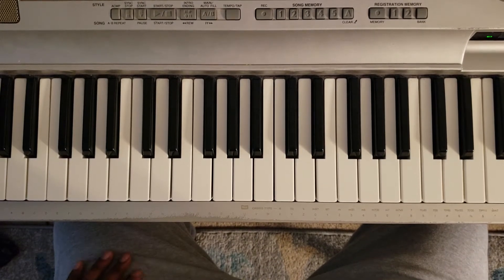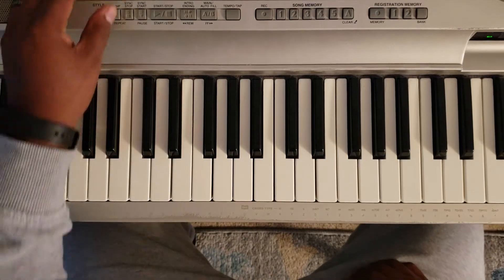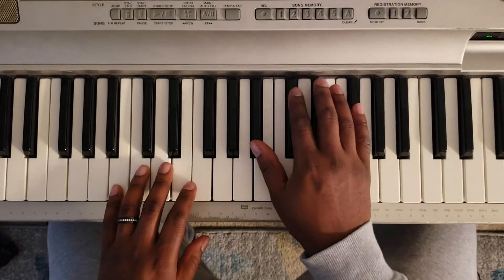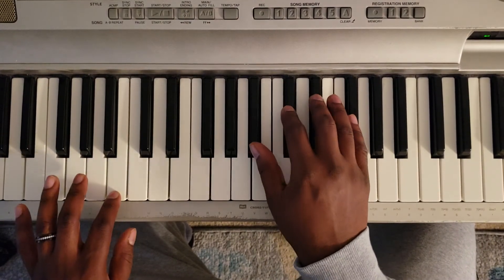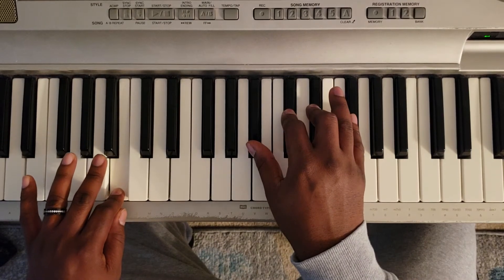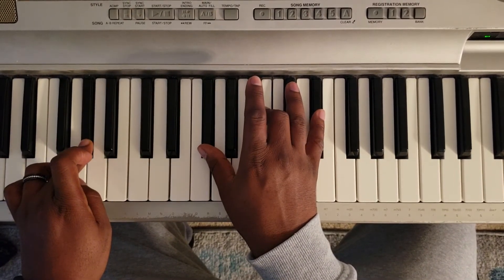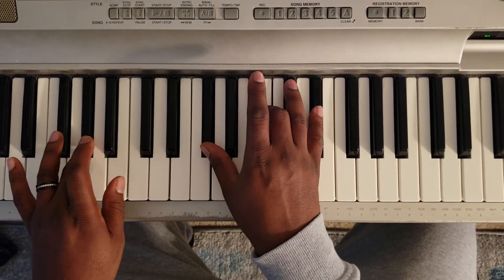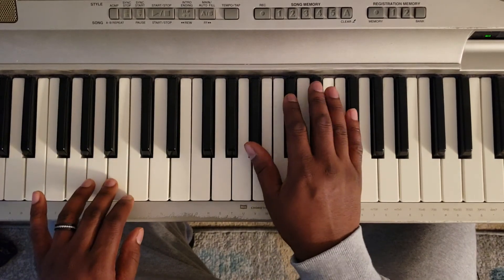MAC MILLER - MY FAVORITE PART ( PIANO TUTORIAL) F# MAJOR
R.i.p. Mac Miller

🔥🔥✊🏾 (((d(-_-)b))) 🤘🏾🔥🔥

700+ songs available on my channel.  Explore and learn more! Do me a favor and

Left ✋🏾 Right ✋🏾
B           A# C# D# F#
A#         G# C# F
G#         F# B D#
F#          F# A# C#
F            G# C D#
A#          G# D F